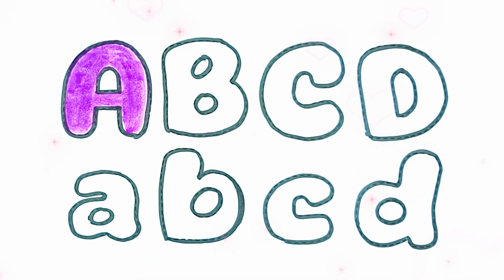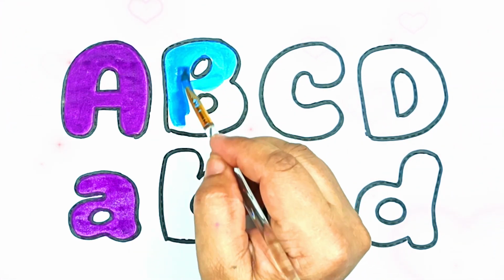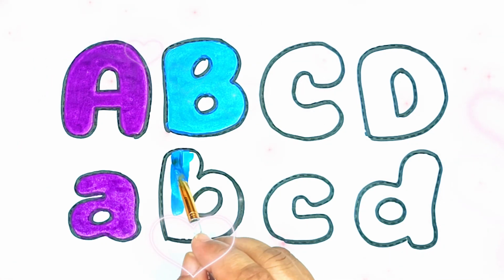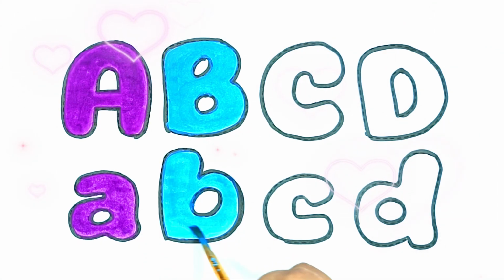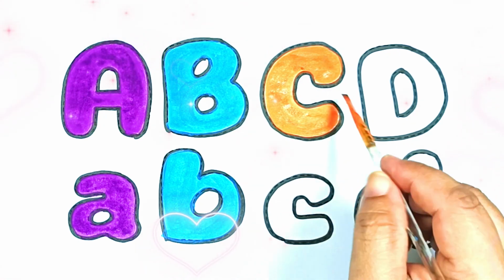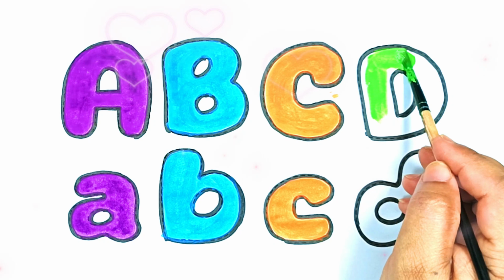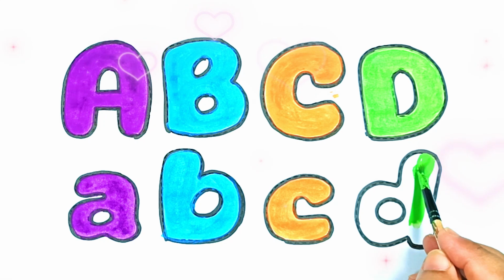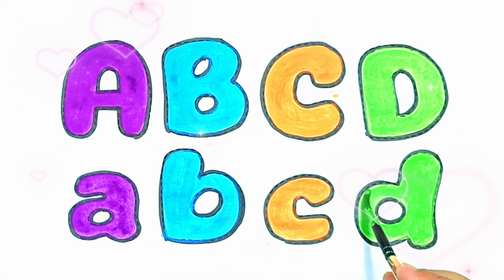Learn ABCD - Kids Tracing & Coloring Fun